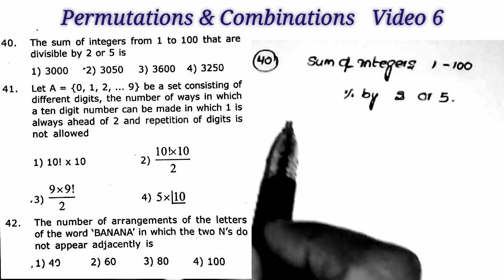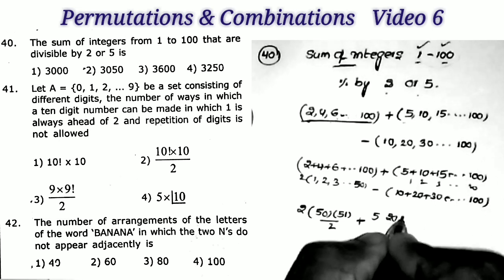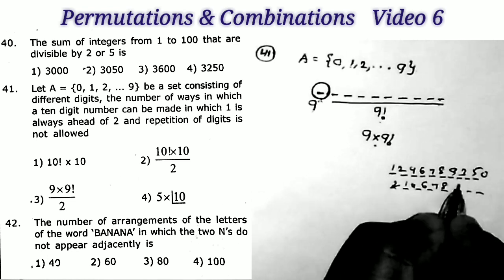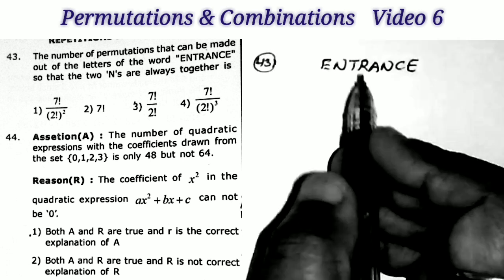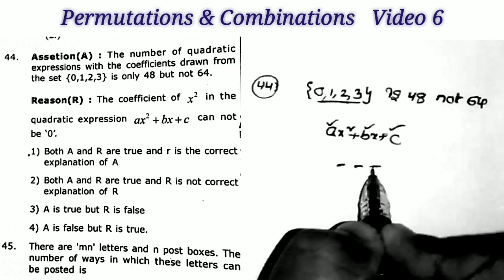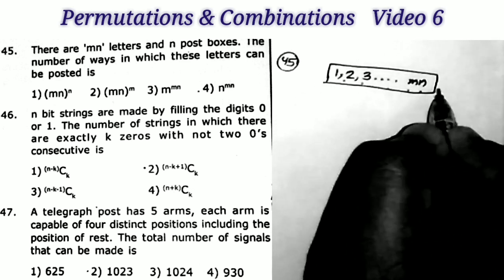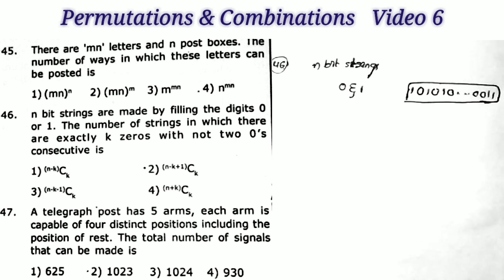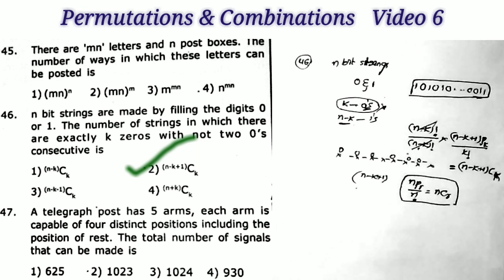Eamcet Coaching Classes || Eamcet 2021 preparation || Eamcet Permutations and Combinations